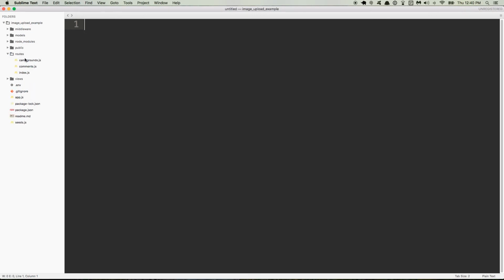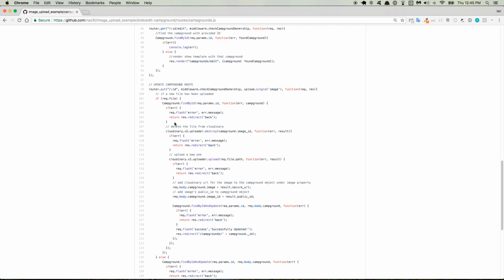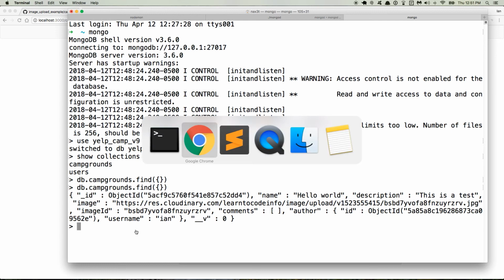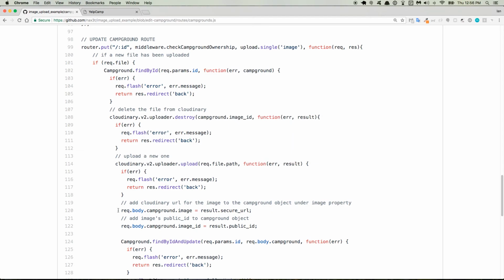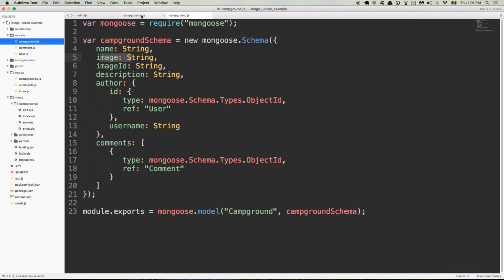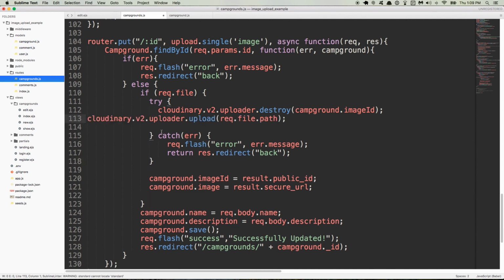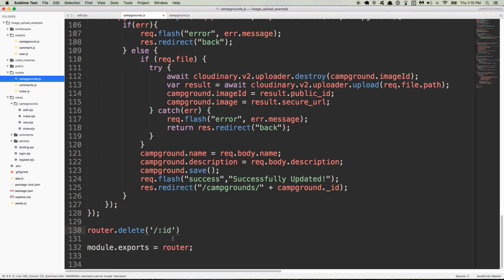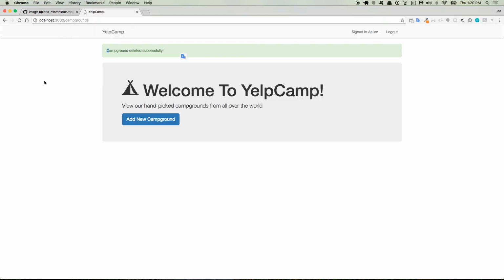Image Upload with Node - Part 2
Learn how to edit and delete uploaded images in your node based express application in part 2 of this tutorial series.

Thumbnail Background Photo by Zach Betten on Unsplash